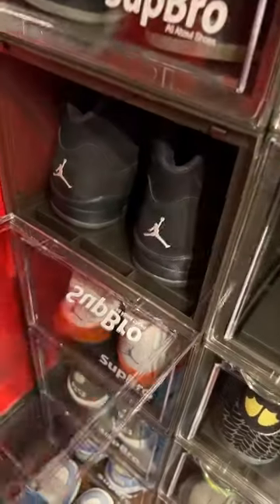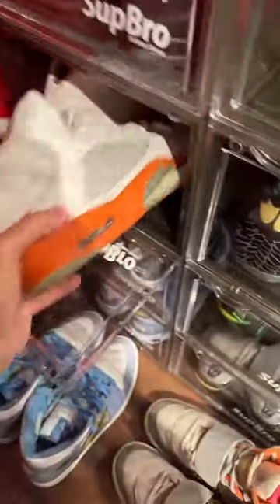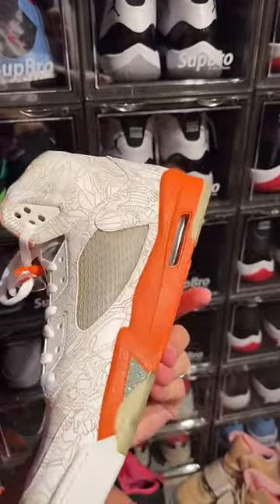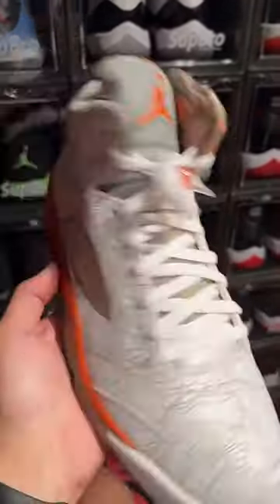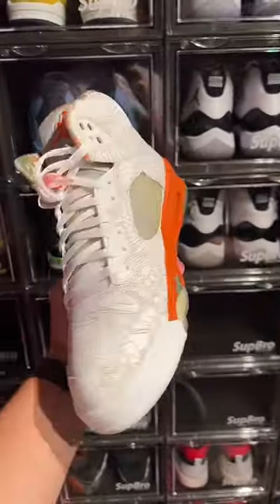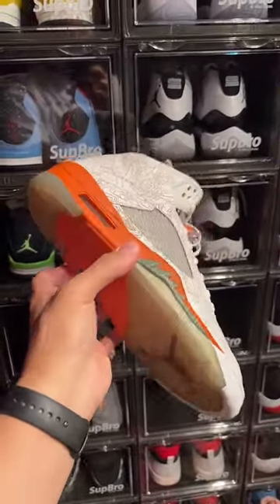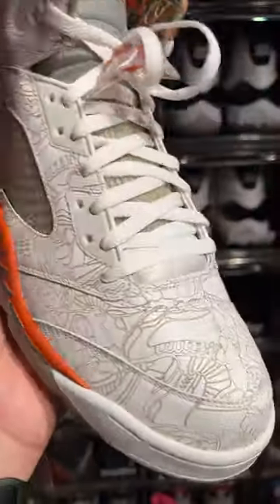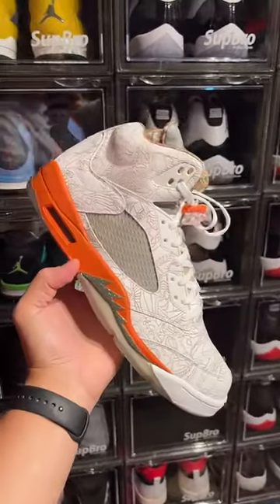Who Remembers This Air Jordan Sneaker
🔥🔥🔥 SHOP 🔥🔥🔥

Start your own AIRBNB Business Today. Get $25 for signing up.